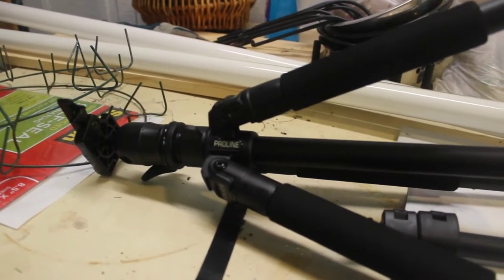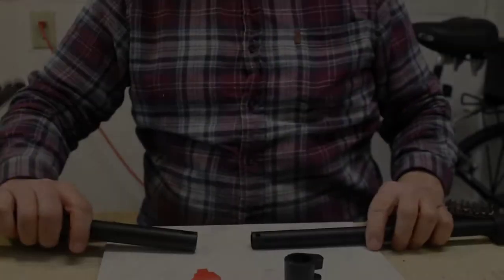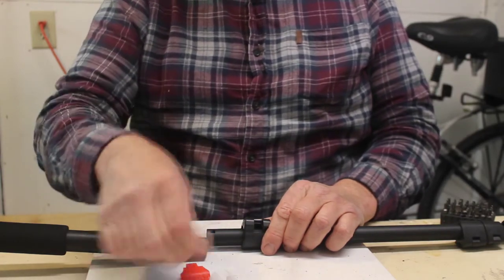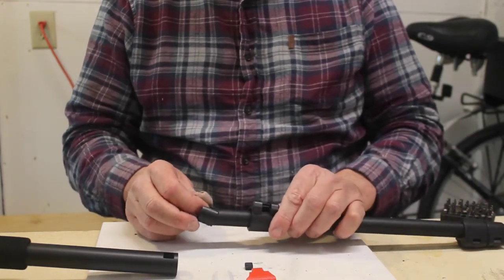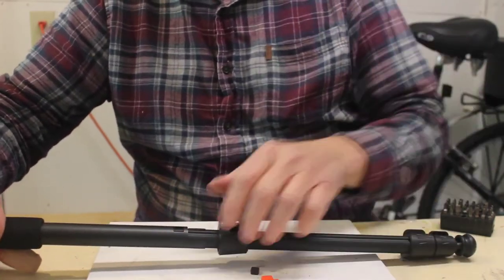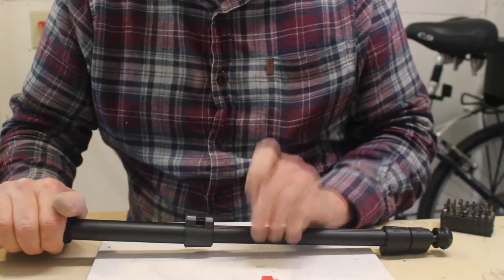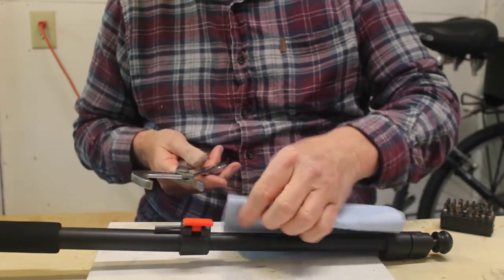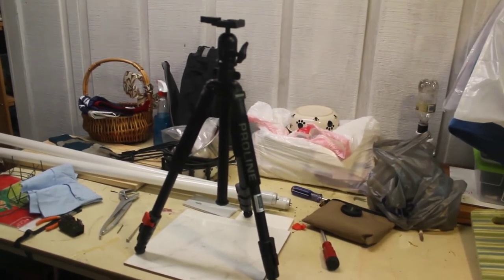Dolica Proline B100 Tripod quick-release leg lock replacement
This short, poorly made video demonstrates how to re-assemble the quick-release leg lock on a Dolica Proline B100 62" tripod. This is actually the second quick-release I have replaced on the tripod; they do break easily. The tripod is good quality, overall, and light.

Music attribution: JewelBeat - Peaceful Serenity  (I don't remember where I downloaded it from, but it sure is nice.)
Wardrobe Provided by: Chaps - Performance
Medical Services Provided by: Band-aid flexible fabric
Transportation Provided by: TREK - Navigator 200

Video/Still Camera: Canon EOS Rebel T3i
Video Editor: Kdenlive 20.12.3
Audio Editor: Audacity 3.0.0